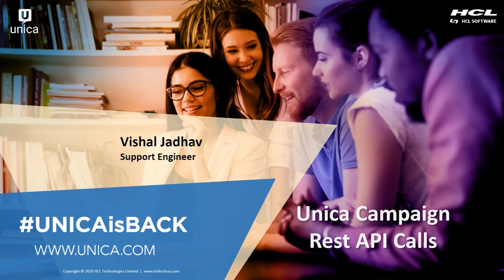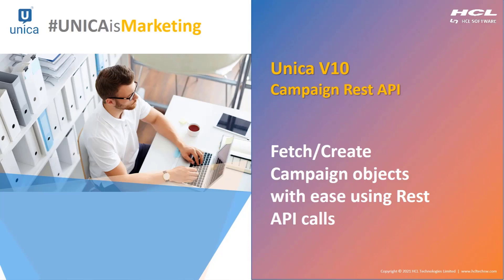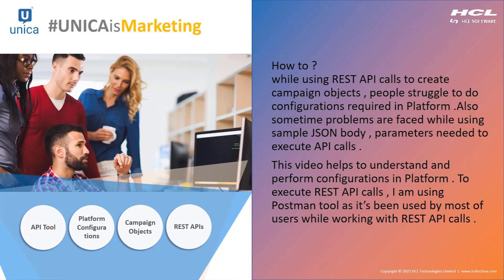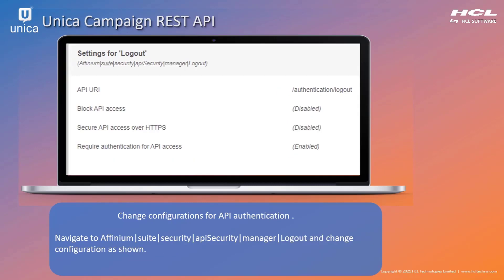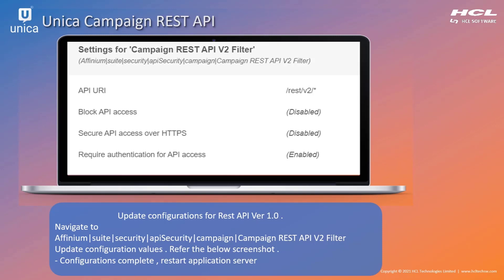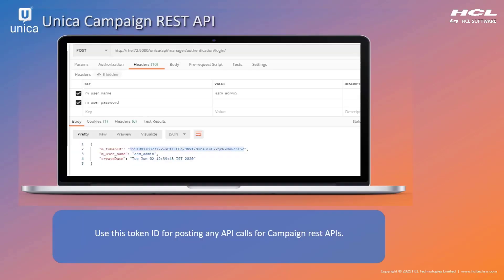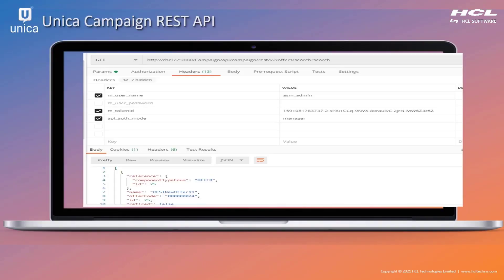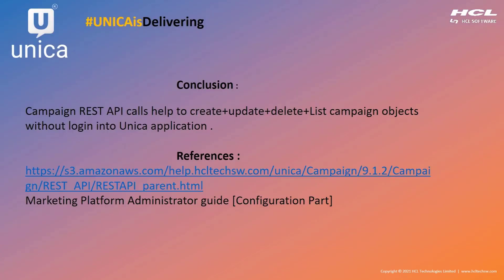HCL Unica Campaign - REST API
This video describes how to configure and use REST API calls in Unica Campaign.

It includes all the required configurations, steps to execute API calls using Postman tool.